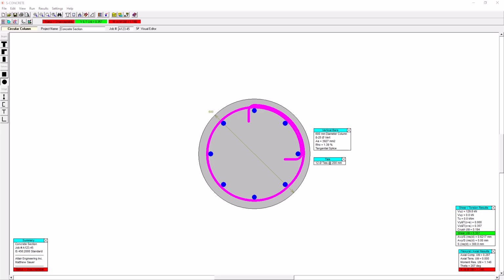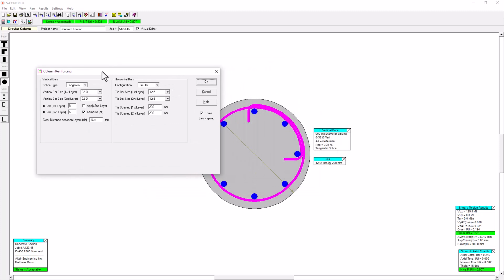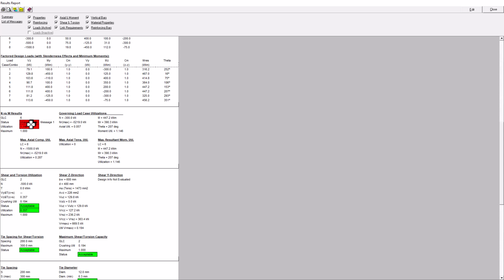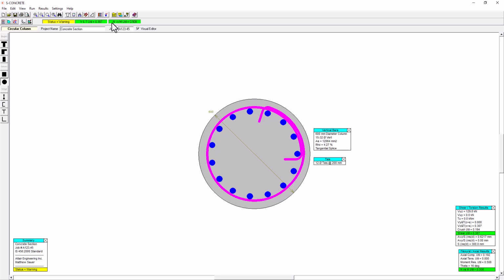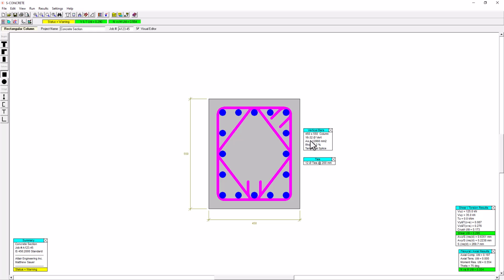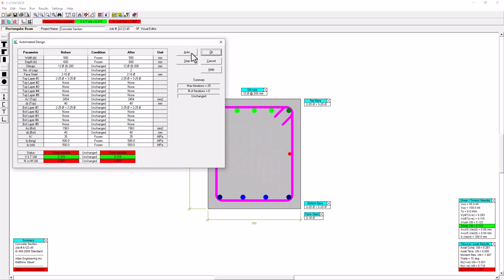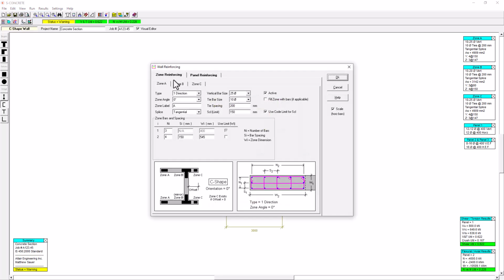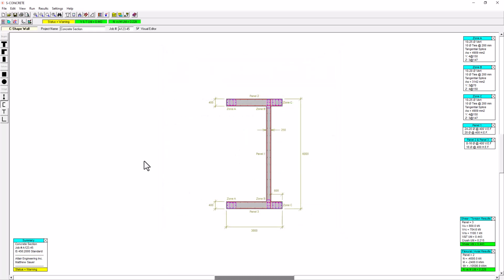Reinforced Concrete Design with Indian Design Codes in Altair® S-CONCRETE™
In this video we will introduce S-CONCRETE's Reinforced Concrete Section Design capabilities which now support the Indian Concrete Design Codes (IS 456:2000) for code checking and design optimization.